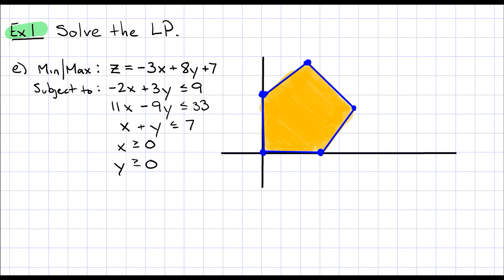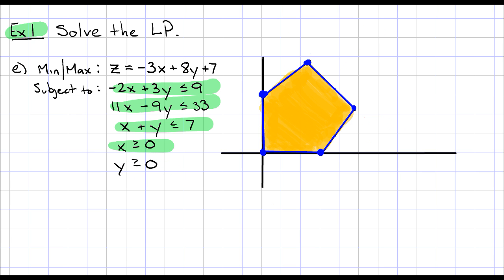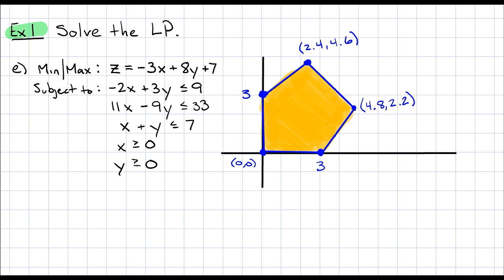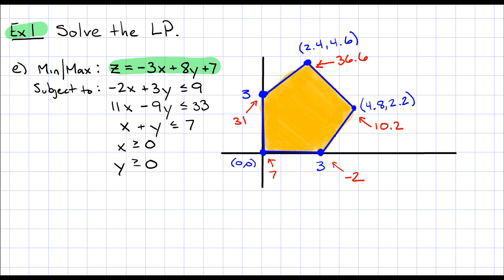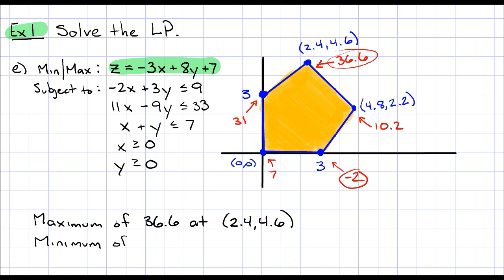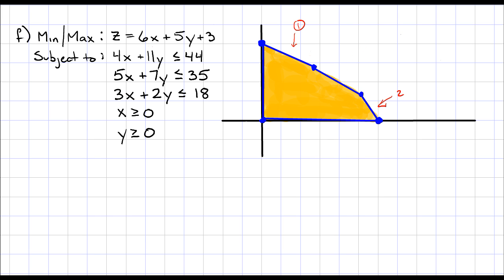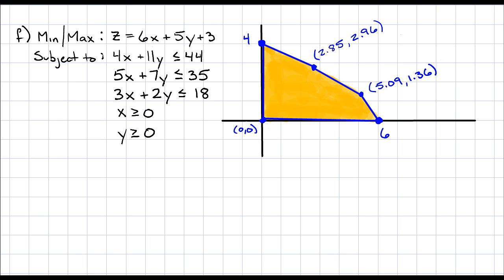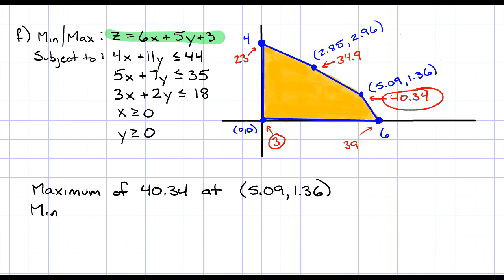[5.3] Ex 1.e-f